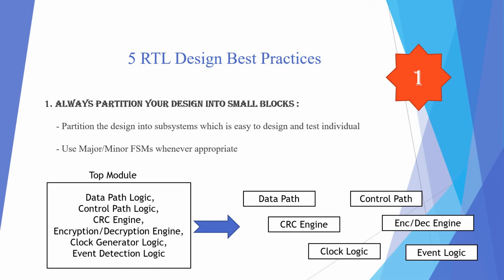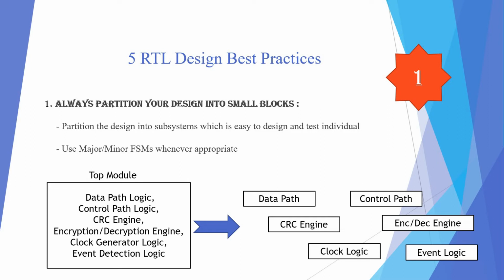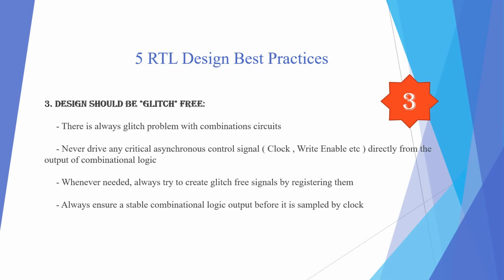5 RTL Design Best Practices | Verilog HDL Design | RTL Design Guidelines | Digital System Design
5 RTL Design Best Practices | Verilog HDL Design | RTL Design Guidelines | Digital System Design

This Video Covers 5 Best RTL Design Practices Every RTL Designer should follow !!

How do you write a good RTL code?
What is an RTL design?
What is RTL integration?
RTL Design Guidelines